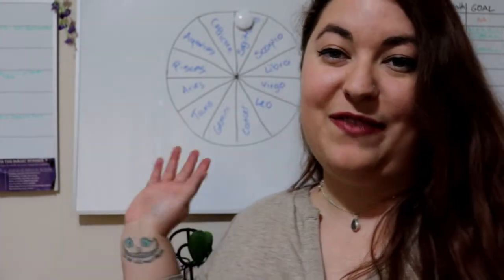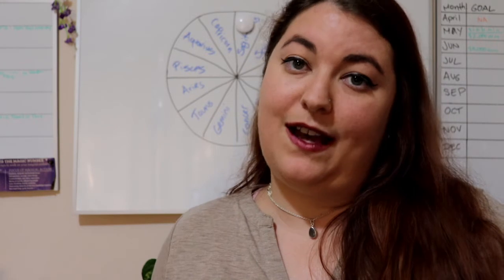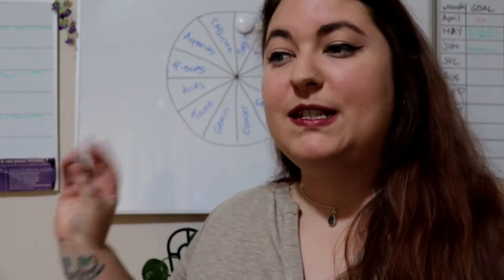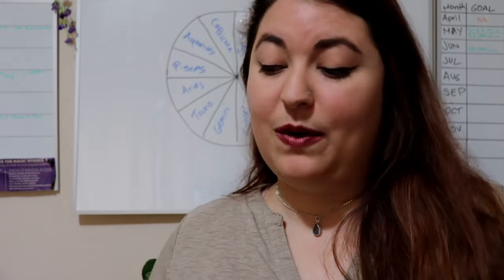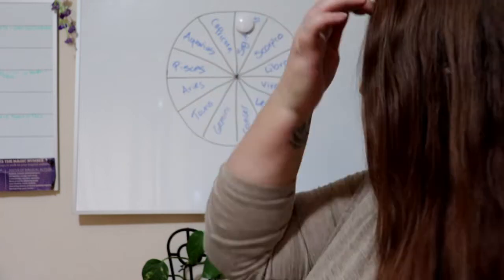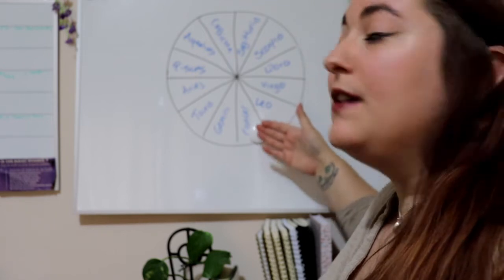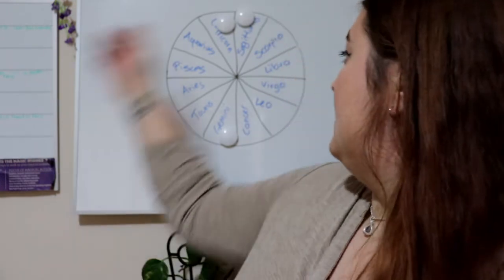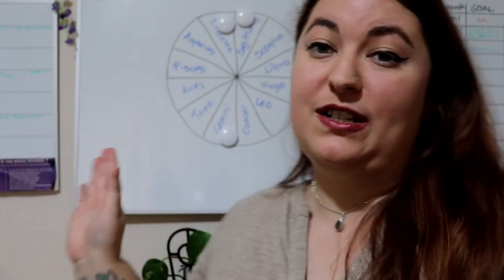HOW TO CREATE YOUR OWN HOROSCOPE ~ ASTROLOGY 101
watch this next:
elemental magic series:

Donations are most welcome to add to the growth of this channel and all patrons will be mentioned in the next video as an honourable thank you.

“We are stars wrapped in skin, the light you are seeking has always been within”
~ Elizabeth